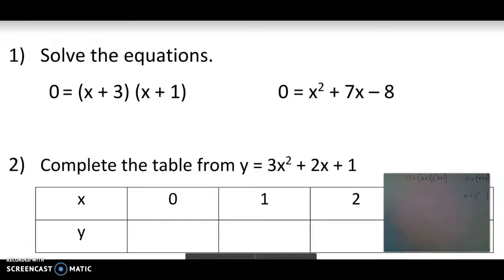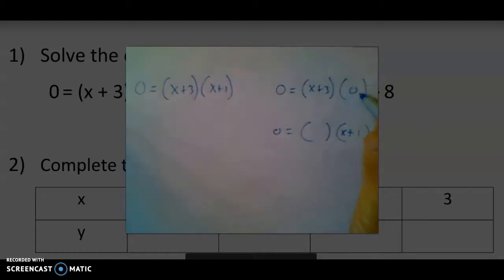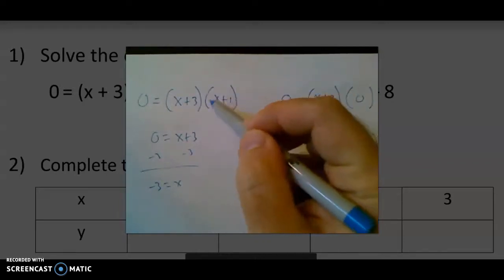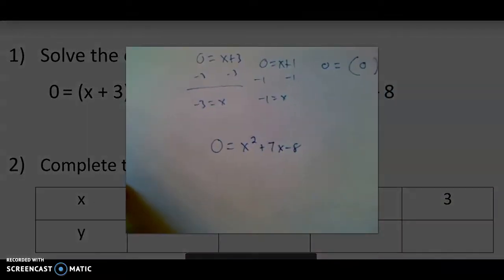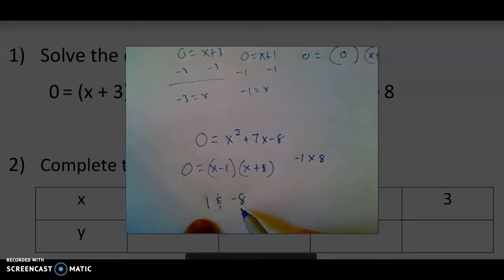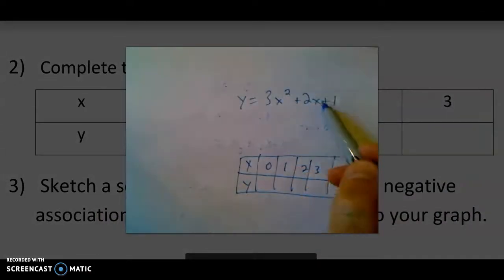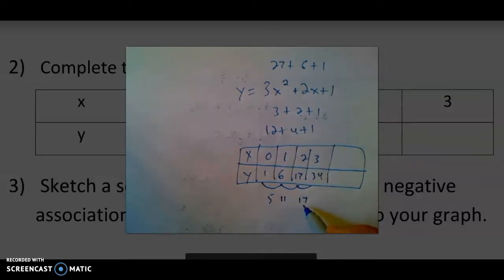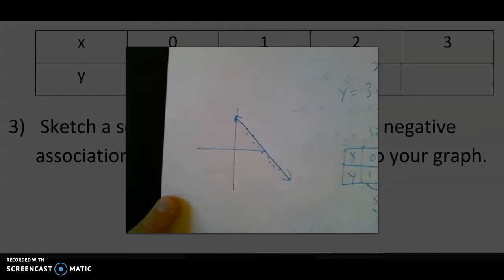Warm ups 5/21_Honors